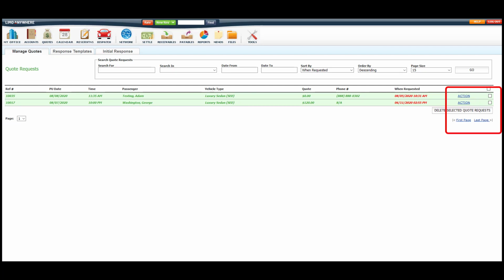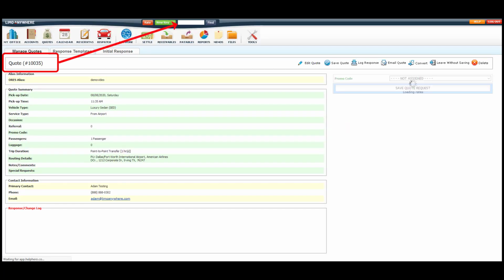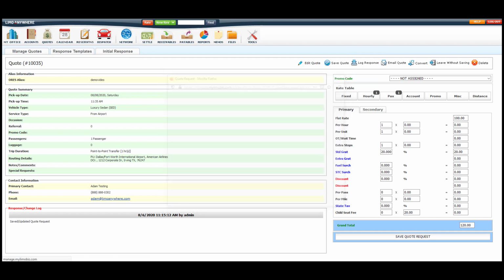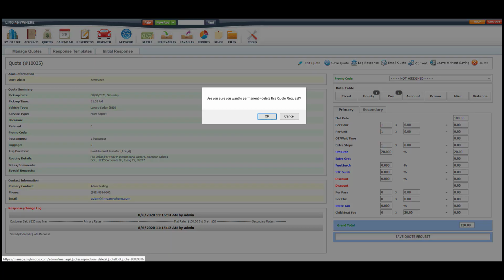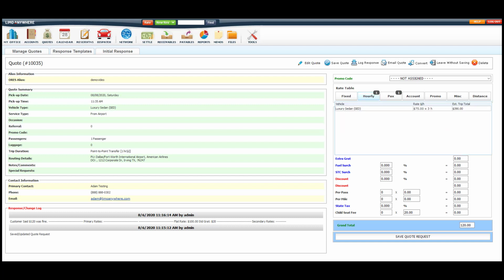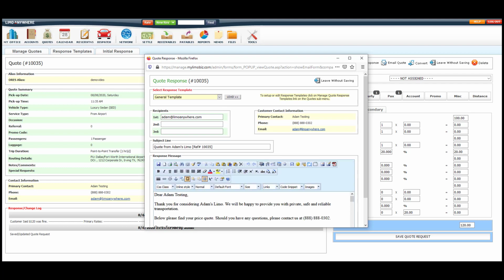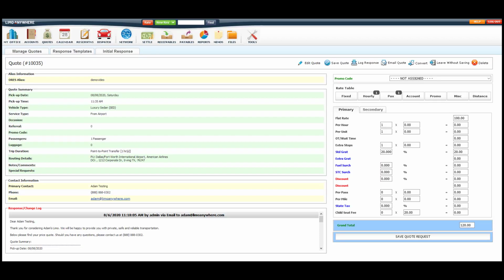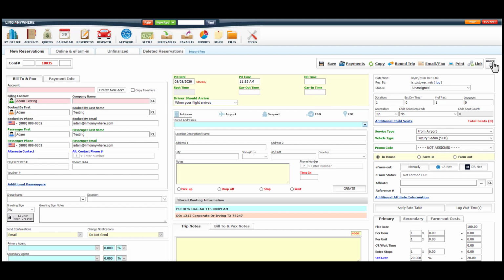Utilizing Quotes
This video will explain the different buttons in the quote section along with going over how to send a quote out to your client.